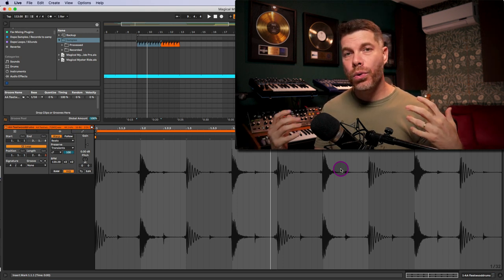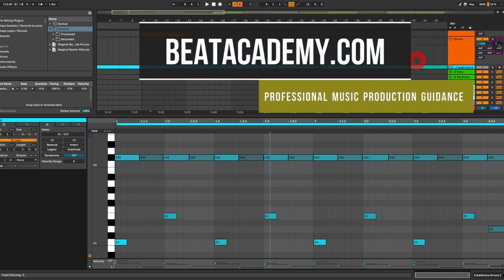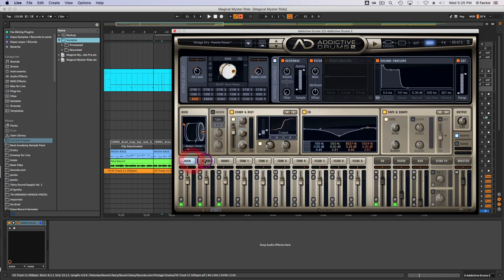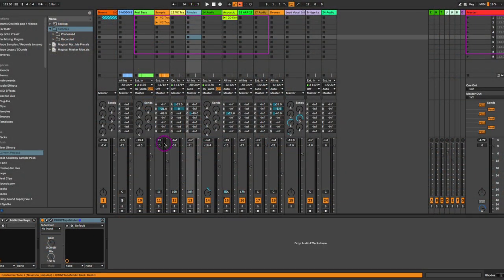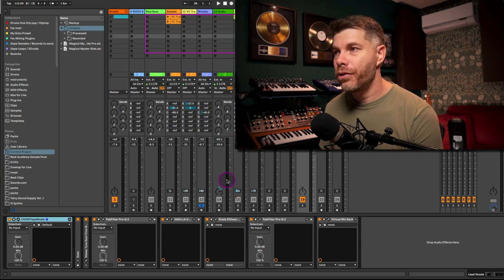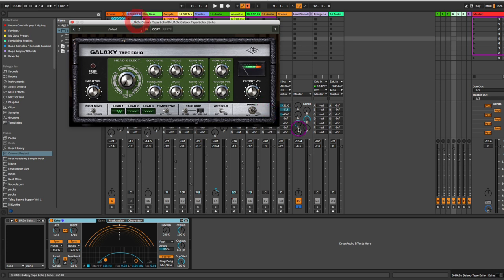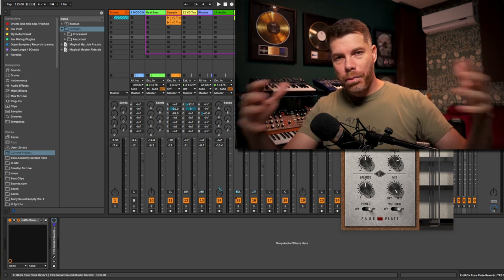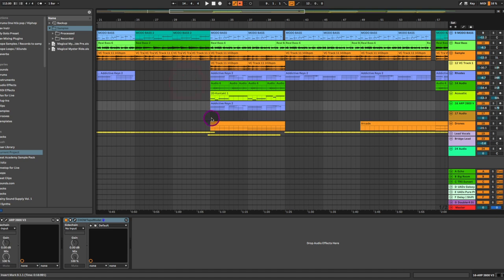Getting that 70's vibe with these few tweaks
►► Enjoyed the video? Download your Beat Academy Orbit synth VST here for FREE

You can also download the Beat Academy Sample Pack here for FREE

Timestamps:
0:00 Intro: 70’s unique sound
0:47 Before and after tips
1:22 Keep it live and loose
4:53 Keep it dry and dirty
7:14 All roads lead to tape
9:09 Tape delay
11:23 EQ
12:11 Using the right synths
13:04 Closing takeaways
13:53 Free gifts